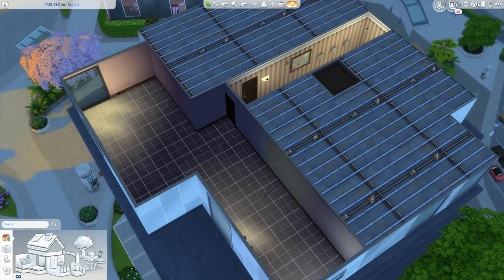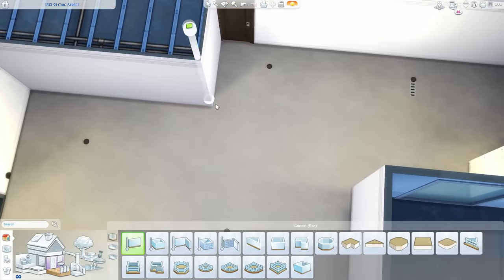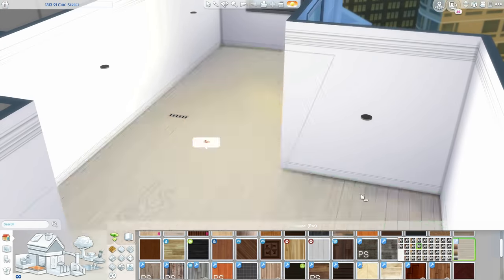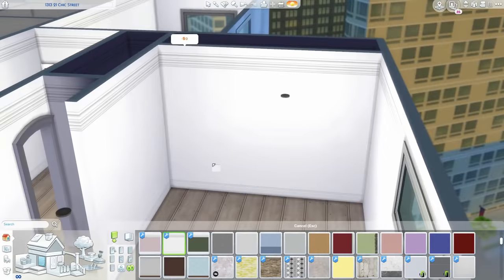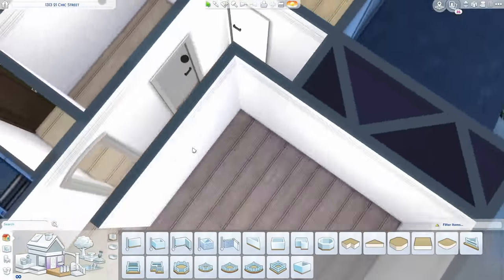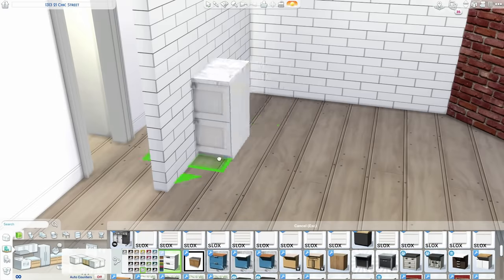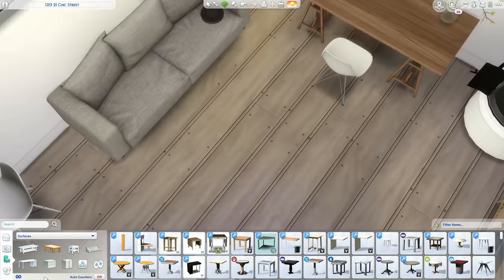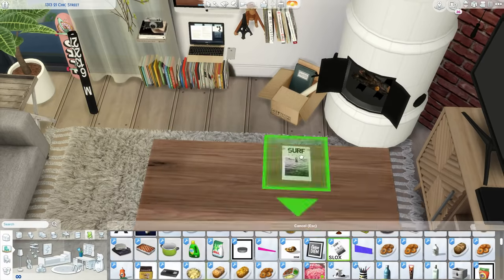The Sims 4 | Tiny Scandinavian Family Apartment | Speed Build + Download Links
Social Media 📱

2 Instagram: clo_lips
Origin: mmuseic
Build's

My PC 💻

Graphics Card: AMD R9 380 2GB
 - RAM: 12GB (Corsair Vengeance)
 - Storage Unit 1: 1TB Hard Drive Disk
 - Storage Unit 2: 120GB Solid State Drive
 - Operating System: Windows 10
 - Monitor: 21" Lg (4K Resolution)
 - Microphones: yeti Mics